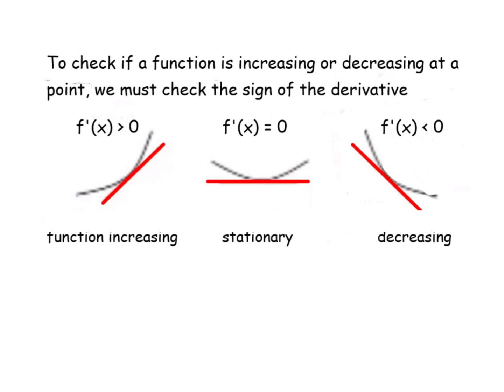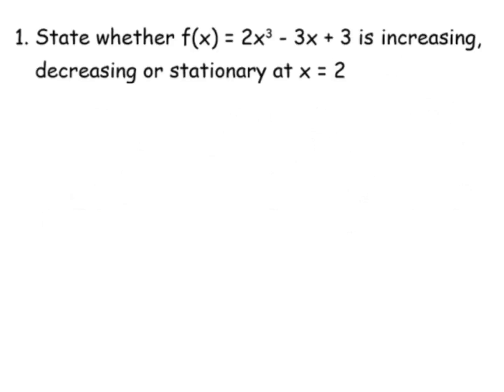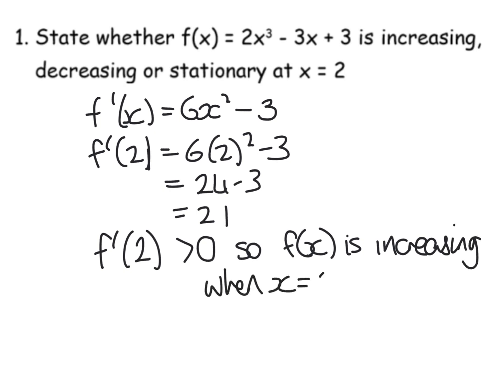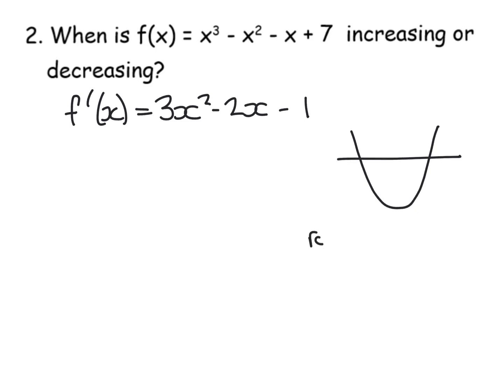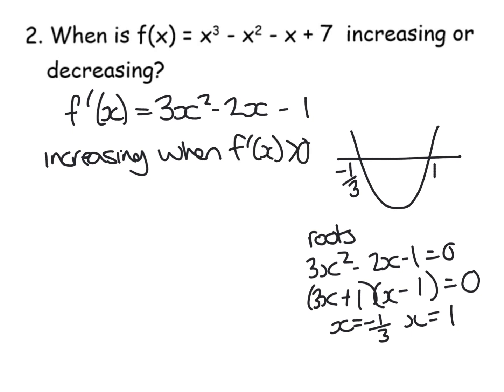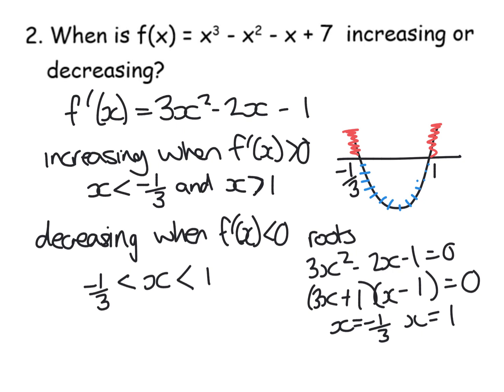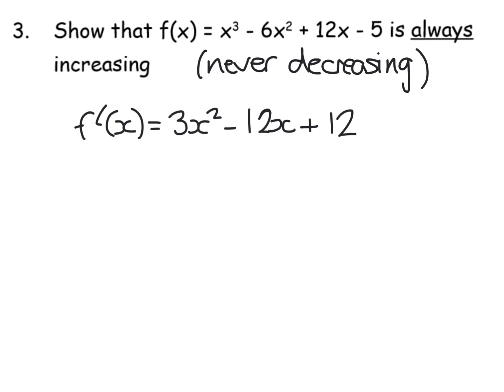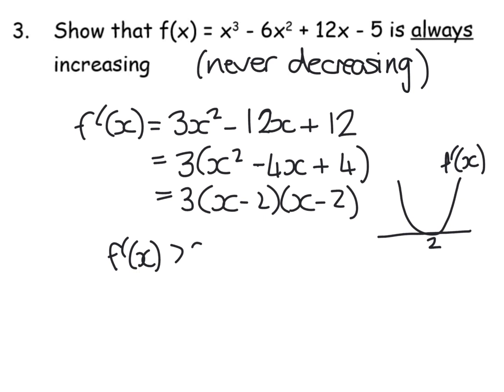Differentiation Increasing and Decreasing Functions